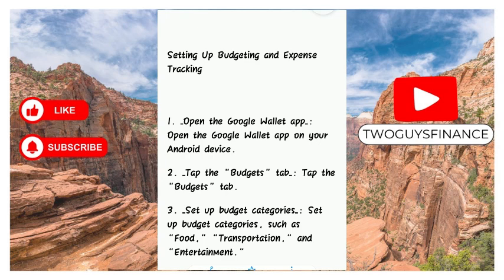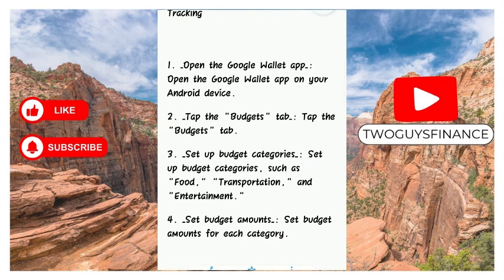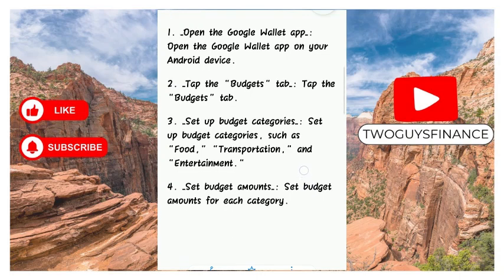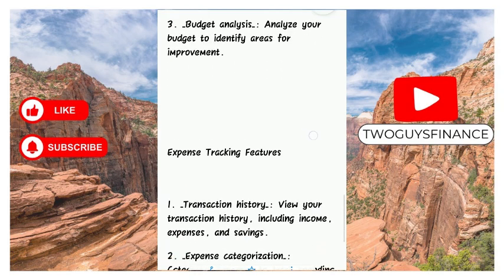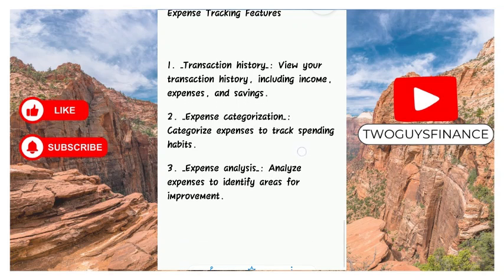HOW TO USE GOOGLE WALLET BUDGETING AND EXPENSE TRACKING FEATURE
In This Video, you will learn about HOW TO USE GOOGLE WALLET BUDGETING AND EXPENSE TRACKING FEATURE